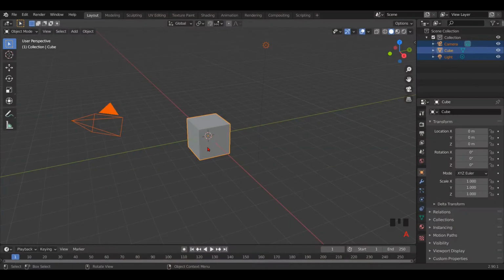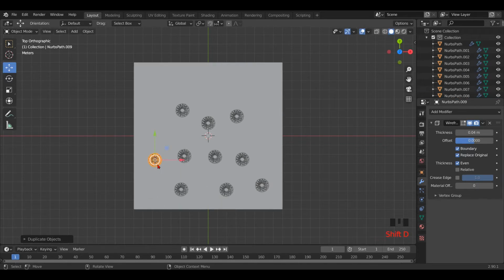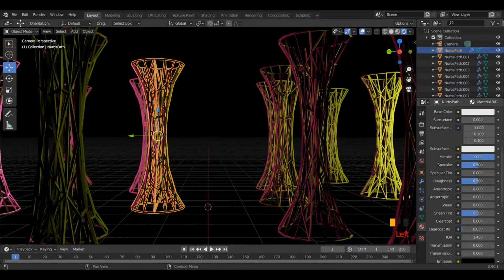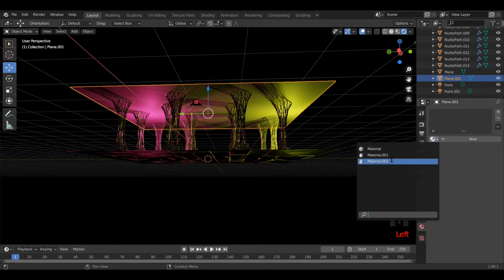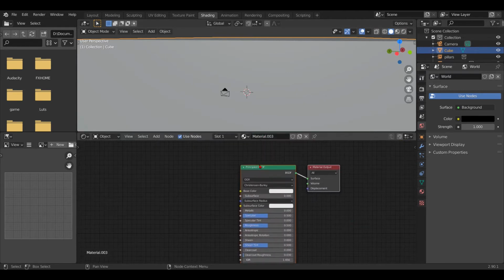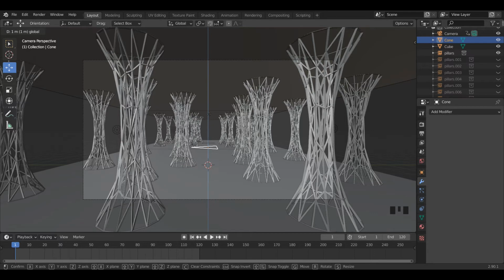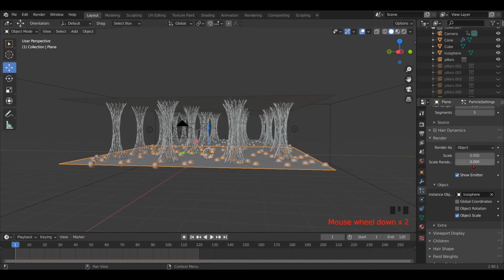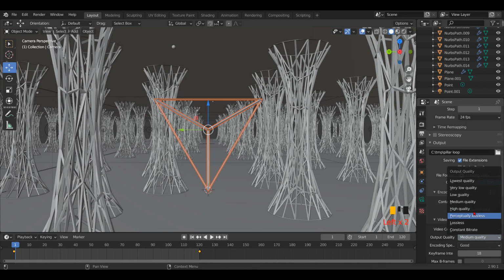(BLENDER TUTORIAL) Easy Environment With Sci-fi Neon Triangle Animation.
This is a blender 2.90 tutorial, in which I will tell you step by step method in English, how to create this  Pillar Environment with Sci-fi Neon Triangle Vj Loop Animation with EEVEE.

(If you do not get  the video or images in my portfolio, keep checking it will be available shortly)

~How To Create Abstract Textured Tunnel Animation Loop In Blender With Eevee (BLENDER 2.8) | IN HINDI

{ ALL MY TUTORIALS ARE AVALABLE IN BOTH THE LANGUAGES, HINDI & ENGLISH }